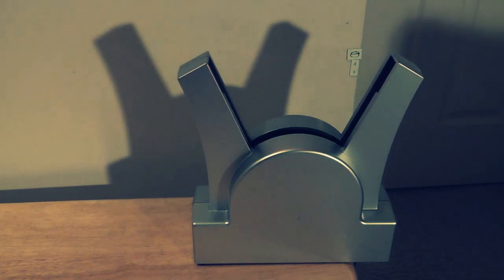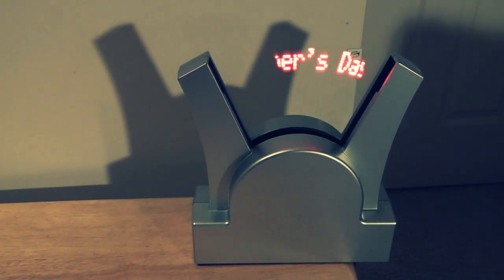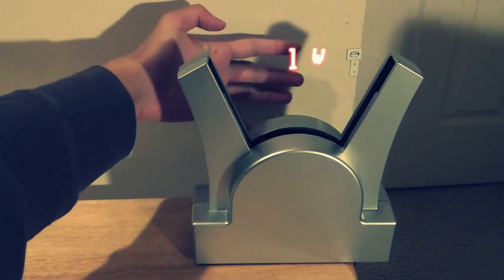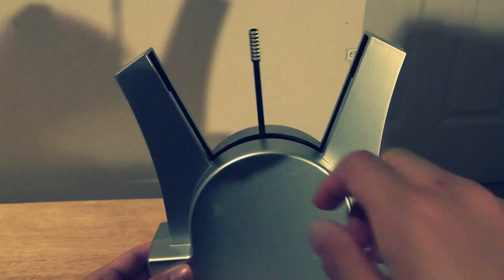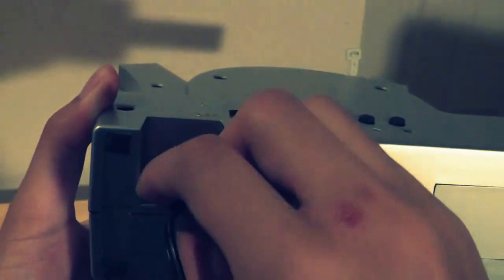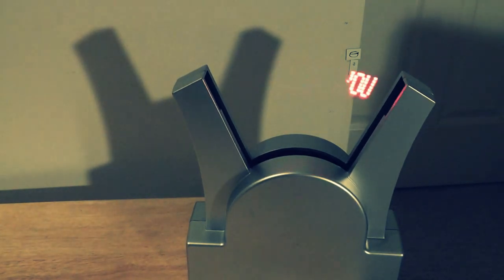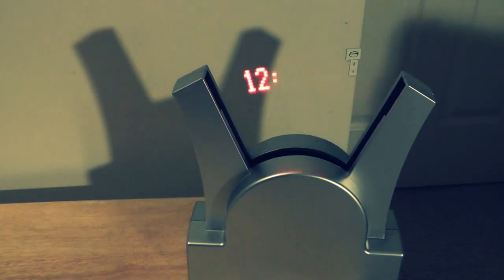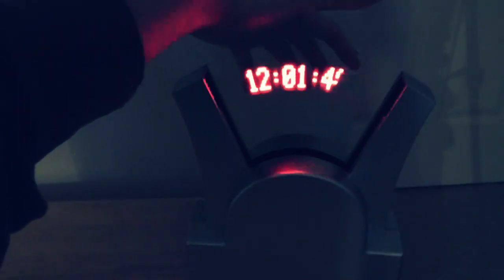Floating LED Message Clock Review:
A programmable LED clock that acts as a digital bulletin board, while displaying time and date information. We take a closer look at the futuristic LED message clock.

OSReviews
OSTechNews